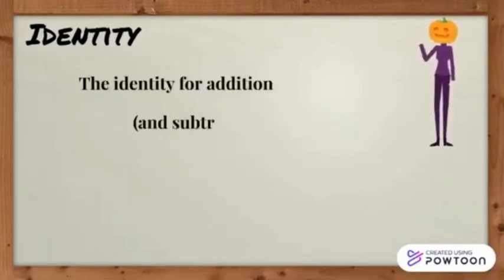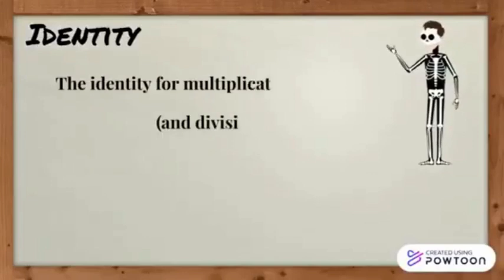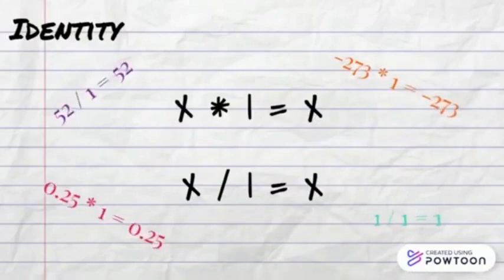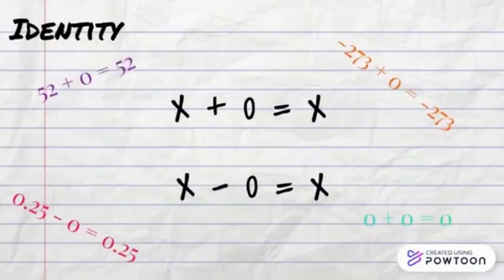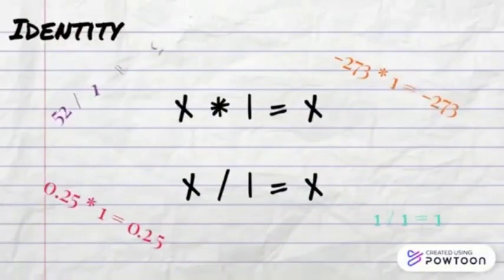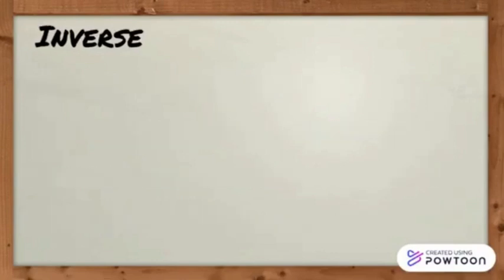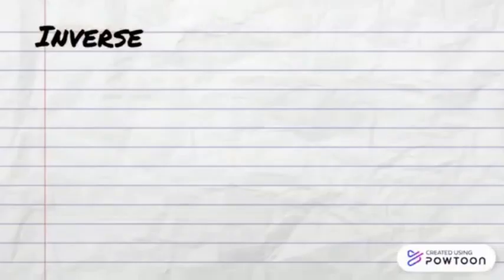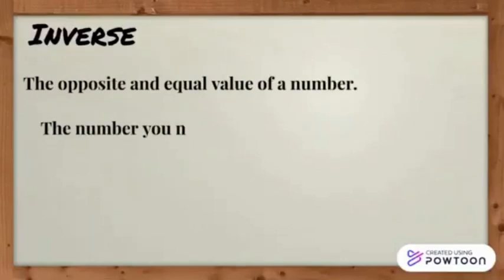Quick Maths - Identity and Inverse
Identity and Inverse